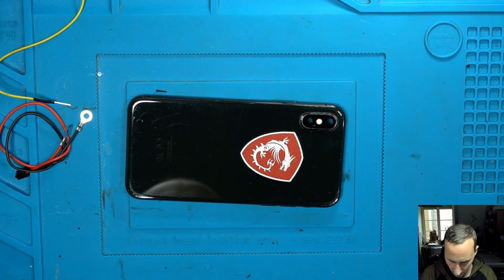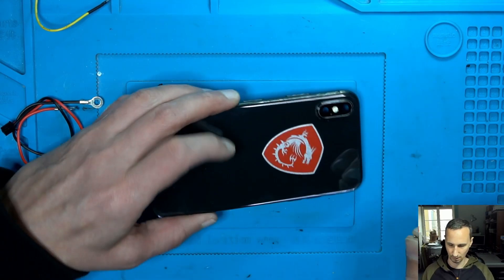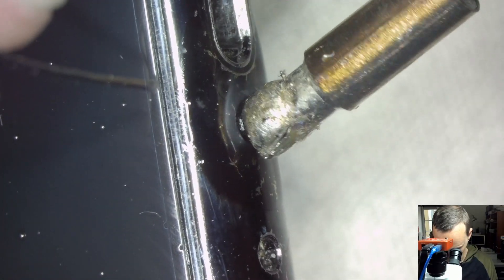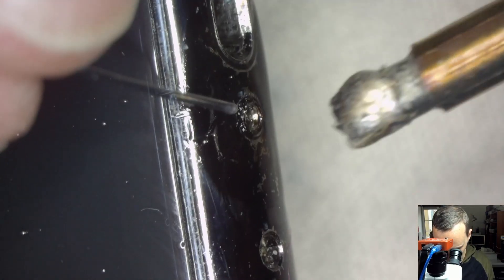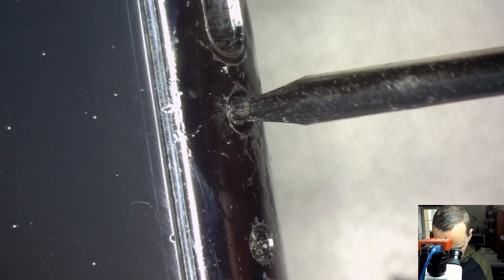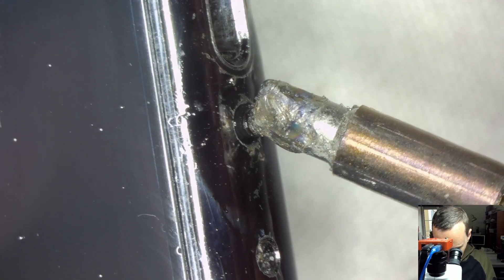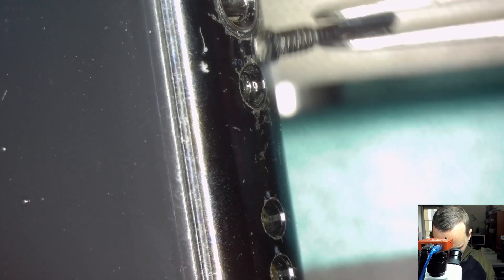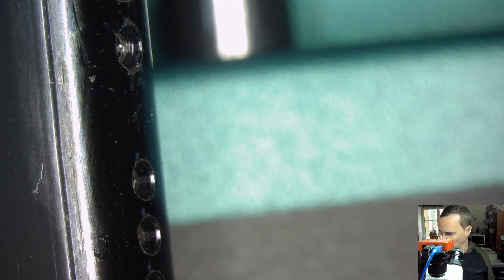iPhone Stripped Screw Method With Solder Iron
How to remove a damaged screw on an iPhone - The Solder Iron Method! - Can I Open A Butched Screw With A Solder Iron? Let's try this!

▶My Repairing Gear:

Logitech Brio HD
JVMAC Precision Screwdriverset 68. Parts
Solderstation/  JWC, CD2-SE
Power Supply/ PeakTech 6226
JC V1S id Programmer (IPhone 11/Pro/Max)

and last but not least: "a good cup of optimism & or tee/coffee"

Right To Repair: Let us repair "OUR" stuff!